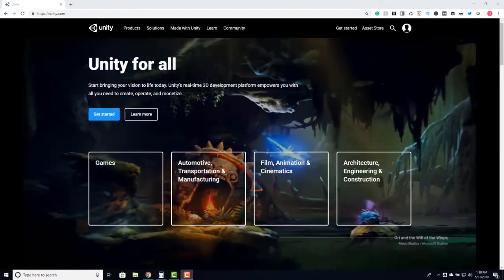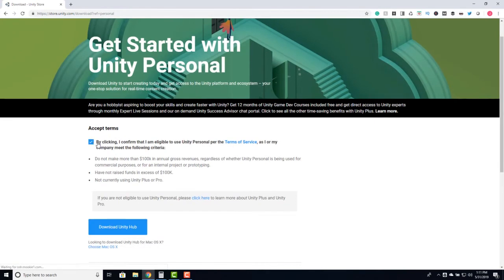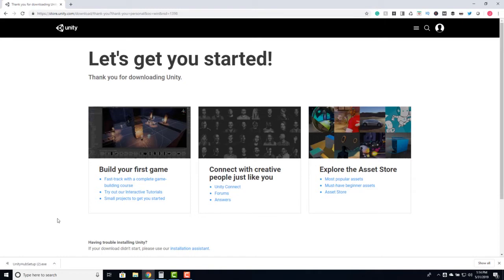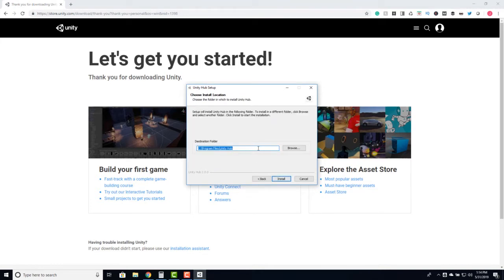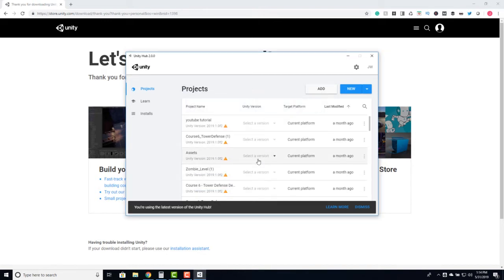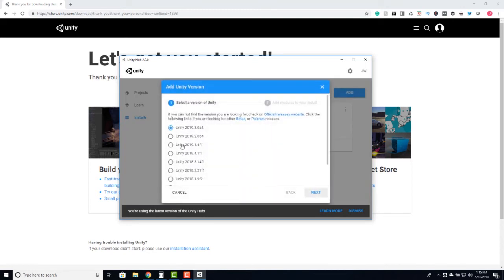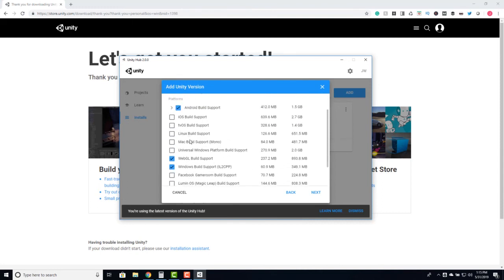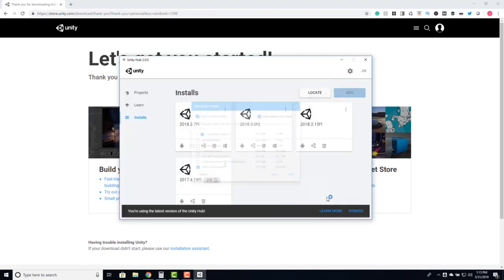1.3 Get Unity 2019 X | Unity Ultimate Guide